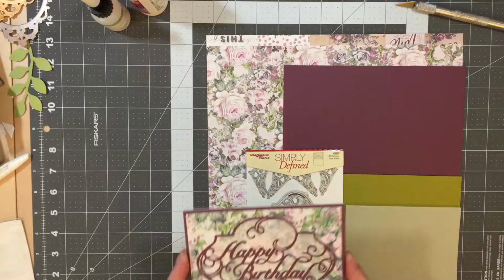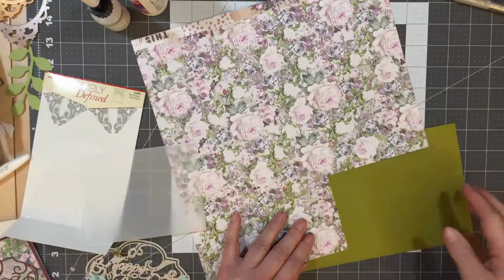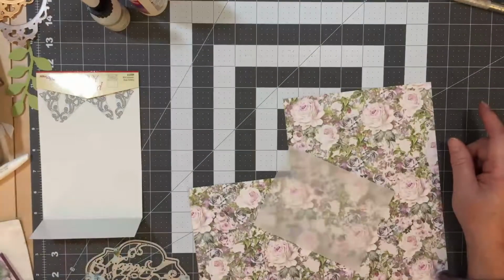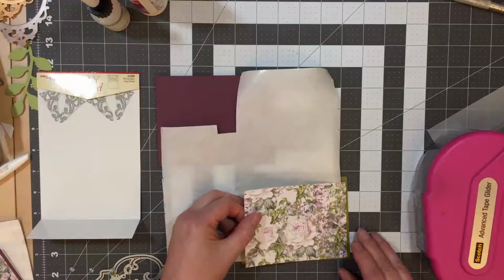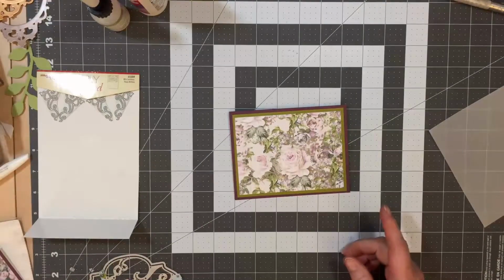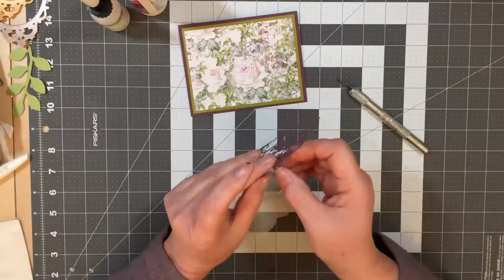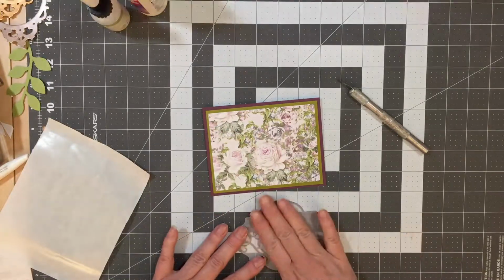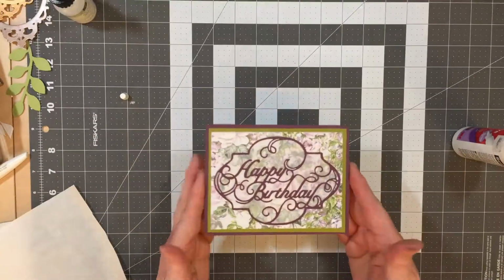Prima Lavender Die Cut Birthday Card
You get great bang for the crafting buck with this project.  Fast, easy yet elegant.  The perfect way to quickly pull together a birthday card for that special someone.  This is another card in our series using the Prima Lavender collection.